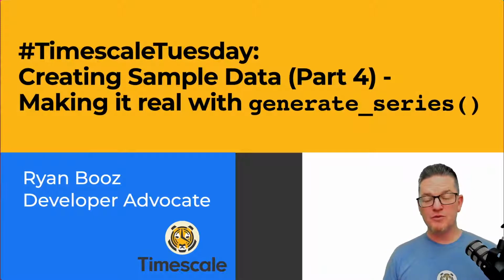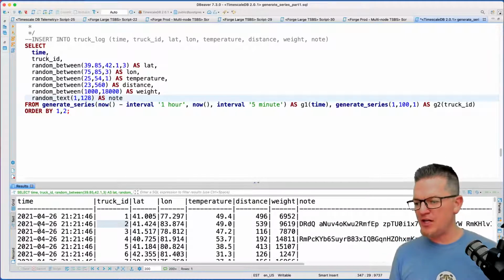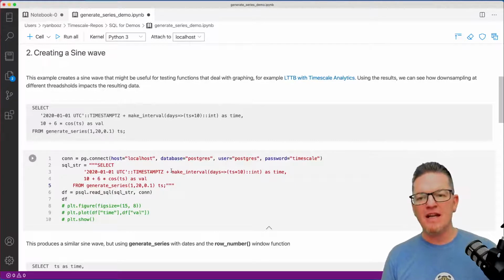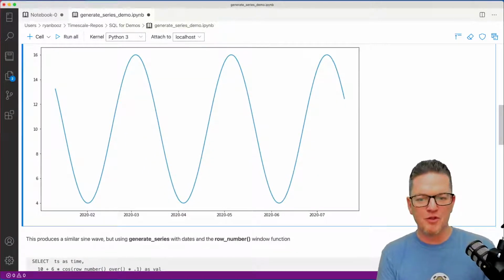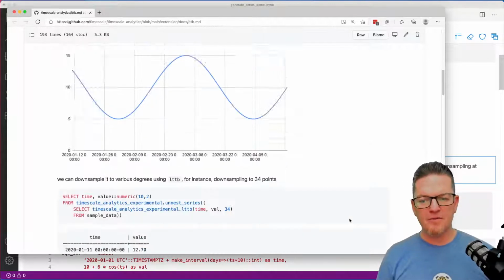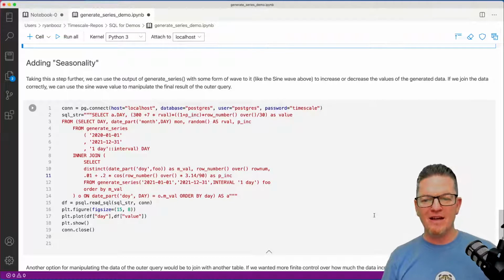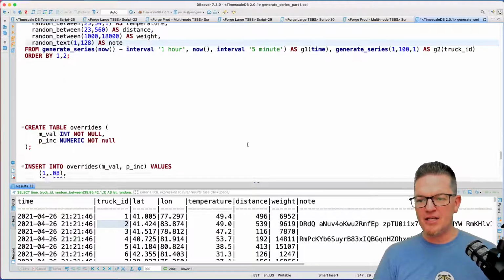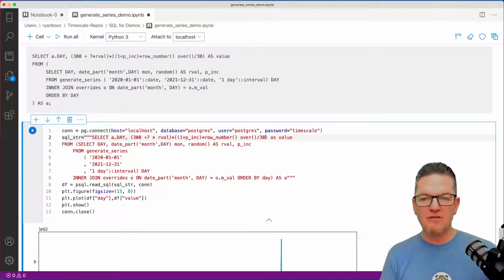TimescaleTuesday: Creating Sample Data - Making it real with generate_series - Part 4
In this TimescaleTuesday video, Developer Advocate @ryanbooz continues to look at ways of using generate_series to create sample data. In this fourth generate_series video, Ryan demonstrates how to shape the data produced by generate_series to look more realistic. This can be useful when you need to graph data that is representative for the application you are developing. Knowing how to shape sample data is also helpful for testing other features, like the new functions provided by Timescale Analytics

In this video Ryan also introduces Azure Data Studio which supports PostgreSQL and Python notebooks.

📚 𝗖𝗵𝗮𝗽𝘁𝗲𝗿𝘀:
⏱ 0:00 ⇒ Intro to Part 4
⏱ 0:36 ⇒ Review generate_series Part 1, 2, & 3
⏱ 3:02 ⇒ Using Azure Data Studio and Python Notebooks
⏱ 5:02 ⇒ Graph a Sine wave
⏱ 10:23 ⇒ Create increasing data
⏱ 11:21 ⇒ Add seasonality to your fake data
⏱ 17:10 ⇒ Closing